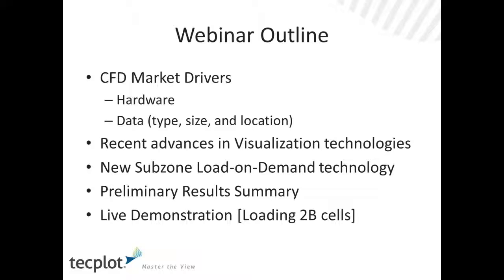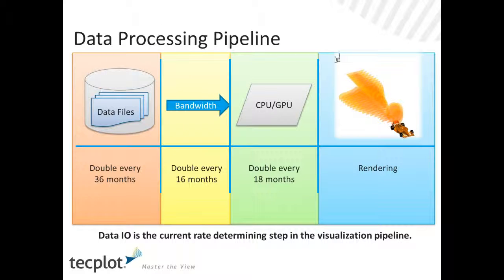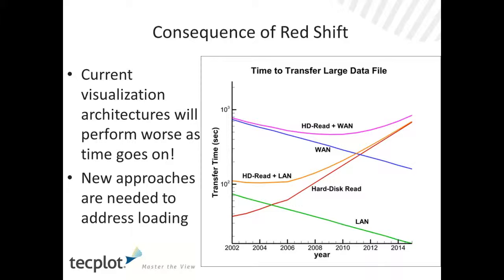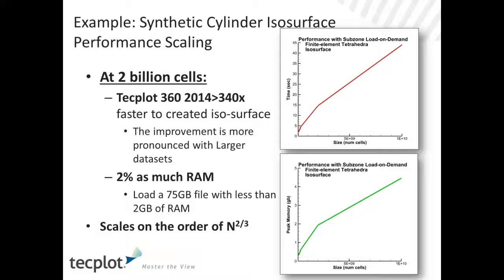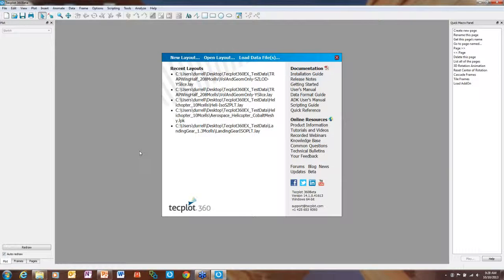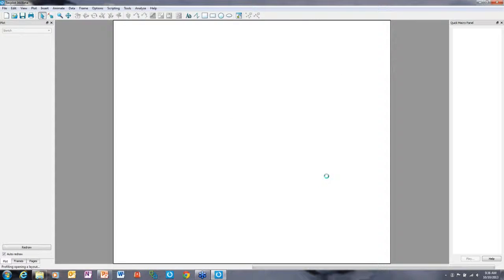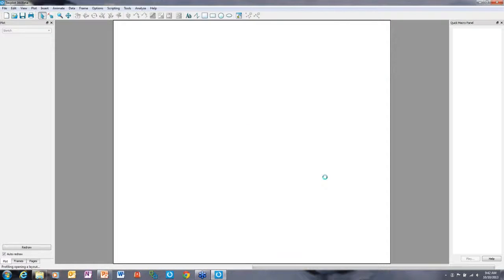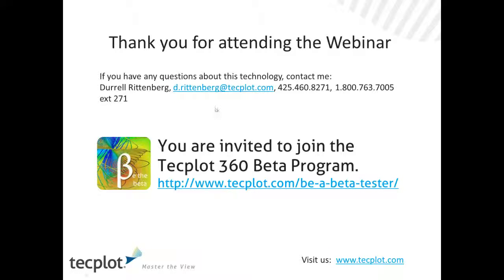Visualizing One Billion Cell Simulation Models with Tecplot 360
Strategies for analyzing CFD data sets has let to a dramatic increase in the speed of data processing and a significant reduction in memory usage. With this technology, large data sets can be analyzed on a typical desktop computer.